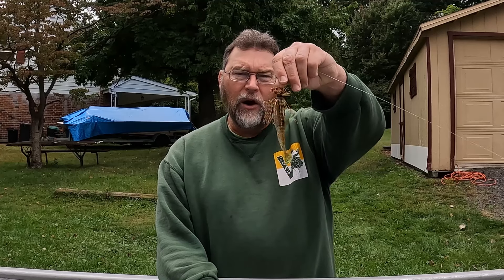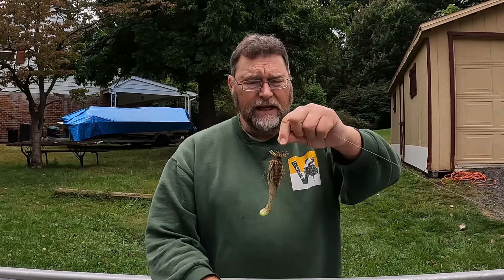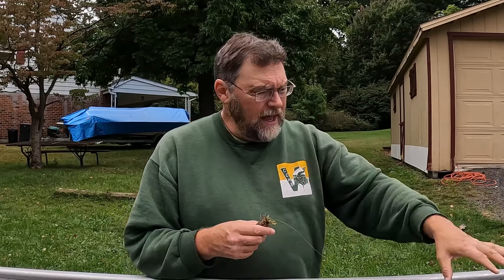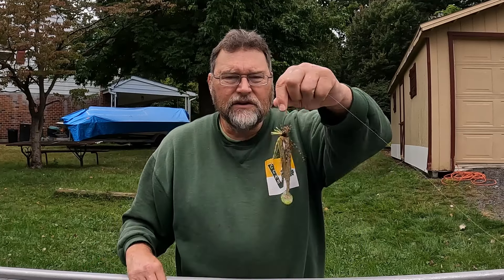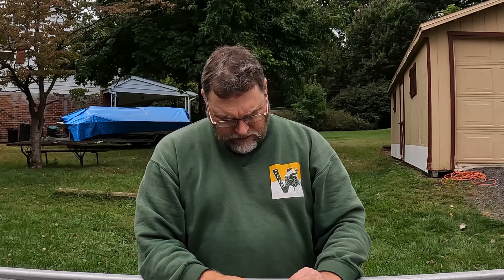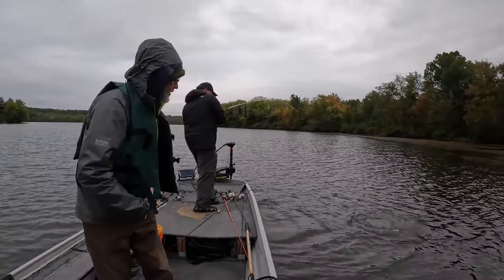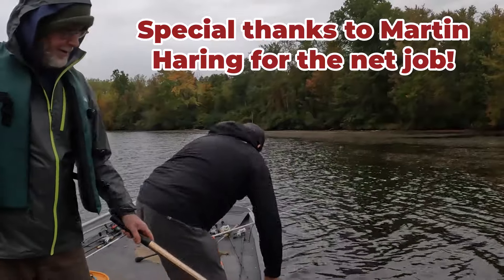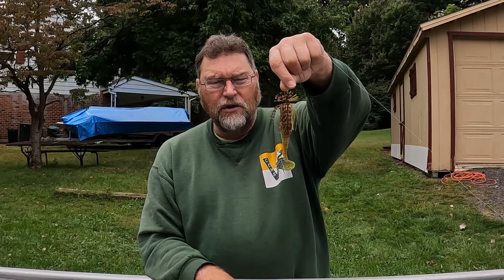Why You Should Fish This Bait Right Now!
When you think about fishing constantly like I do, you come up with new ideas for what to fish. Many times, those ideas don't work out so well in the water but this bait that I call the plow is a true gem. Check it out and see why you are missing out if you are not fishing this bait.

Thanks,

Den